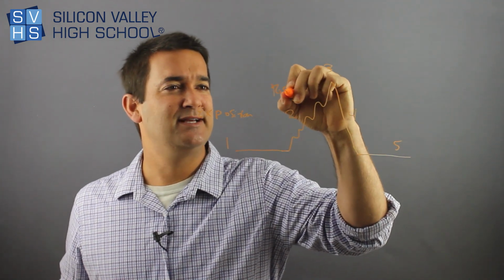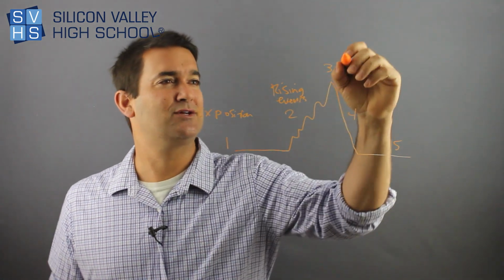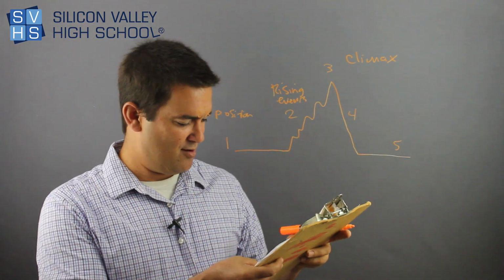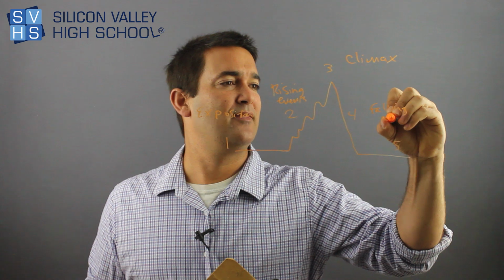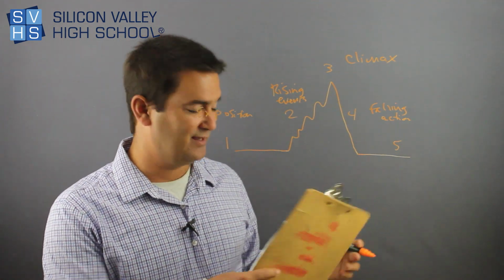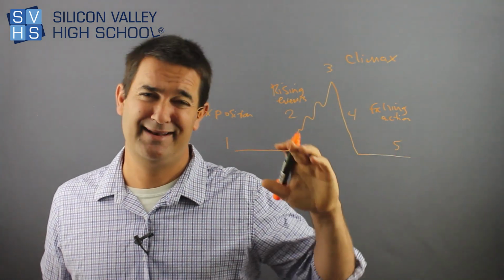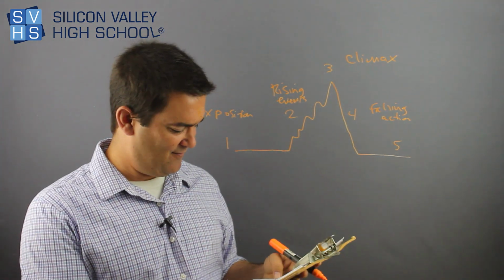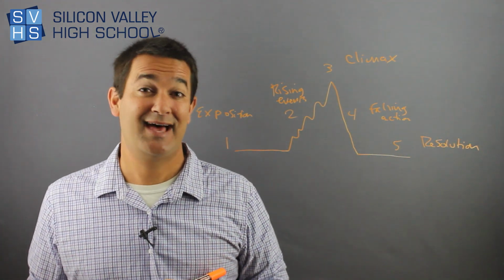The Plot Diagram